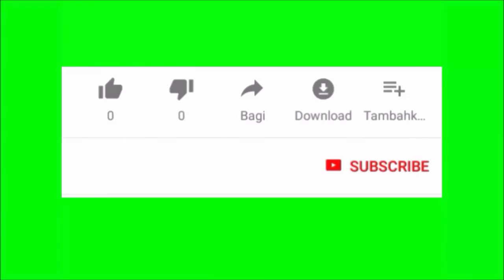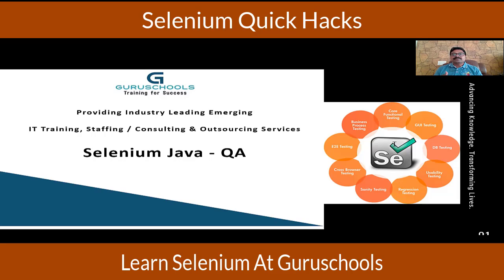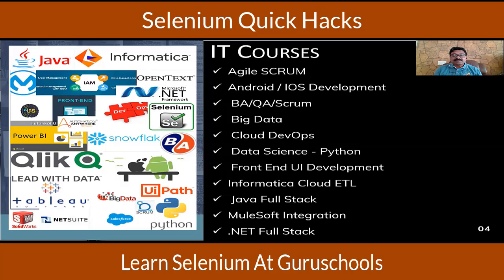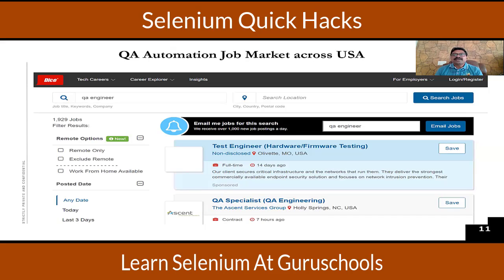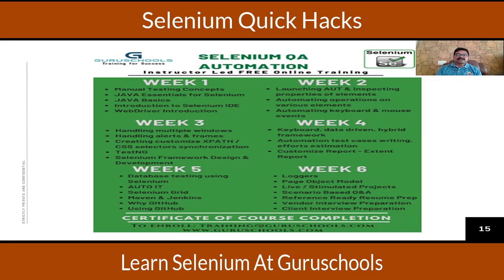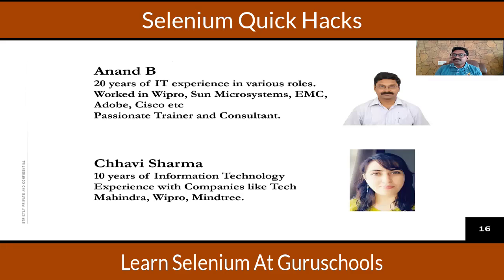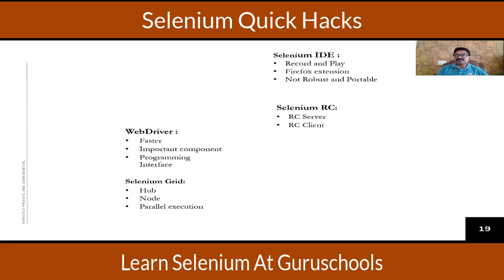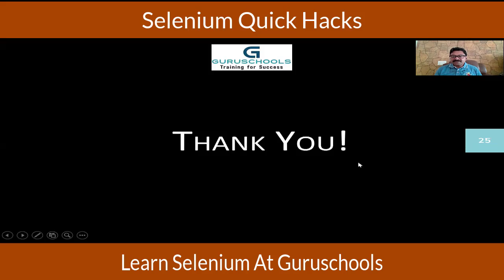Learn Selenium QA Automation - Quick Hacks at GuruSchools - FREE Training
Selenium QA Automation Testing
Selenium is framework for automatic testing web-based application. Selenium is composed of several components for a specific role in aiding the development of web application testing automation process. Selenium runs on all platforms. It is open-source software platform.

With our six week online training program you will learn all the advanced topics in selenium QA and we will help you in reference ready resume preparation, Vendor Interviewing Preparation, end client interview preparation and ongoing project Support

GURUSCHOOLS is providing online training classes on Selenium QA with Hands on Real time projects and certified industry experts.